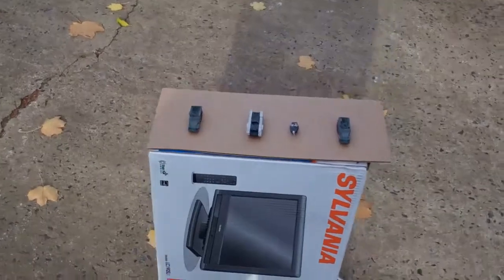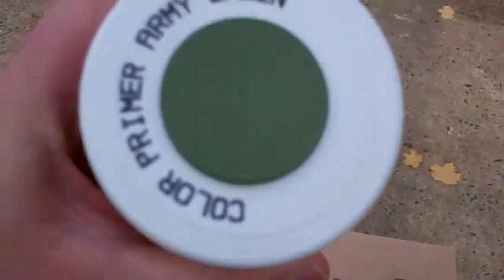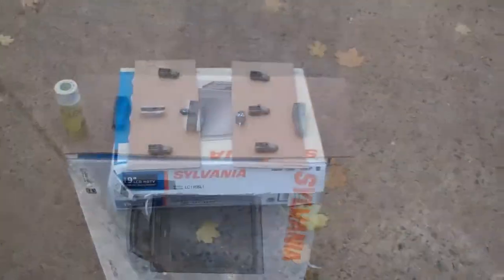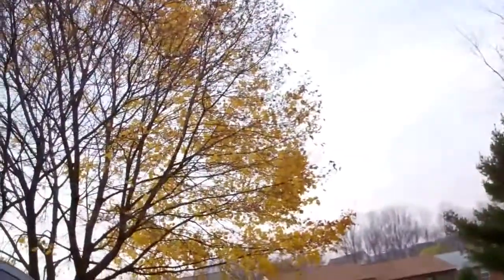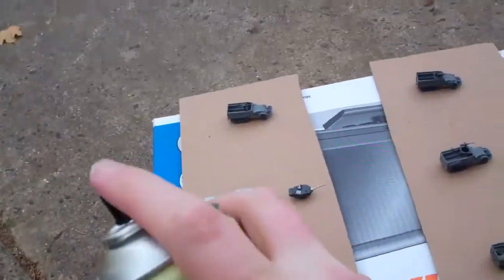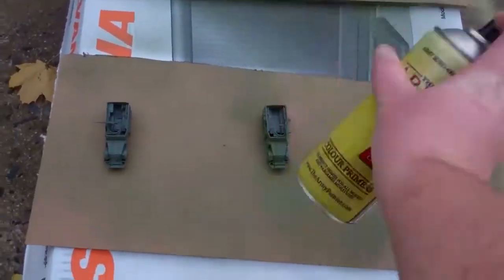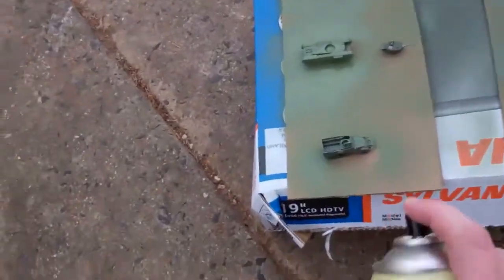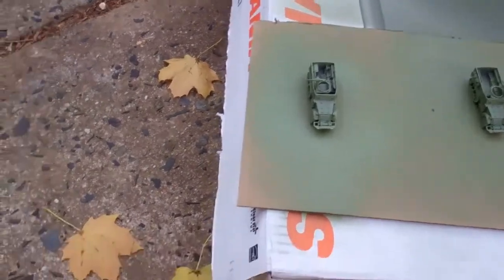Flames of War US Rifle Company Part 2.1